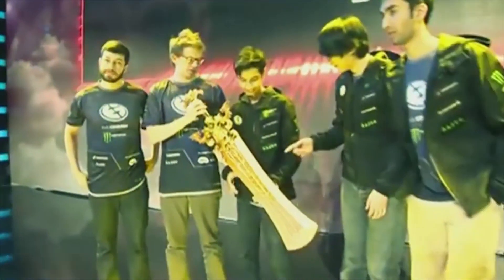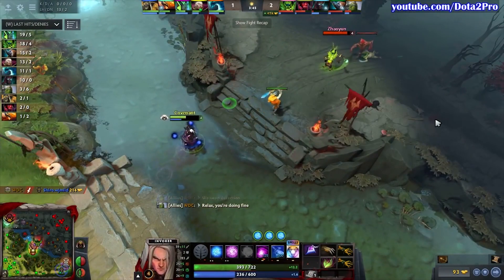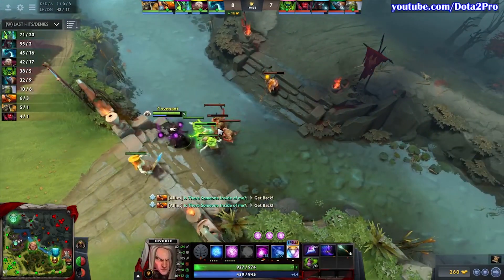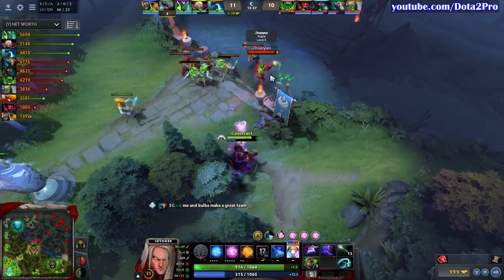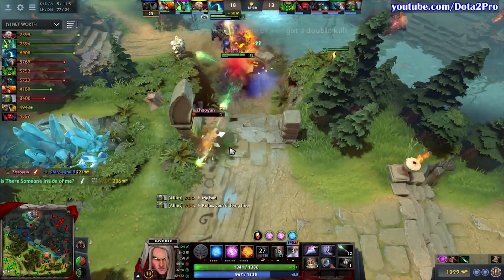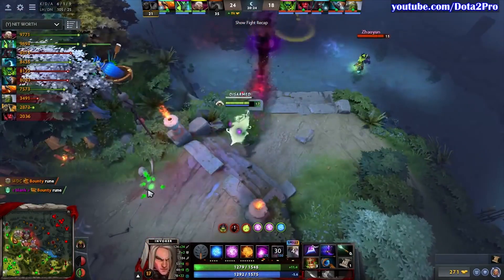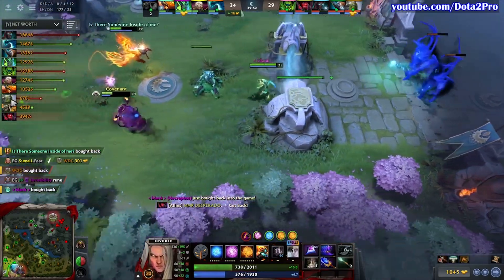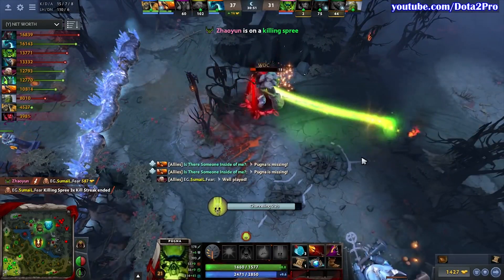Things I've learned with EG.Sumail's Invoker | Dominate the mid game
► Dota 2 is played in matches between two five-player teams, each of which occupies a stronghold in a corner of the playing field. A team wins by destroying the other side's "Ancient" building, located within the opposing stronghold. Each player controls one of 111 playable "Hero" characters that feature unique powers and styles of play. During a match, the player collects gold, items, and experience points for their Hero, while combating Heroes of the opposite team.